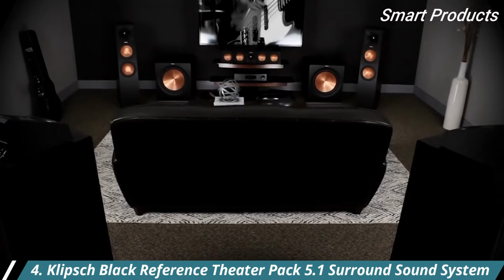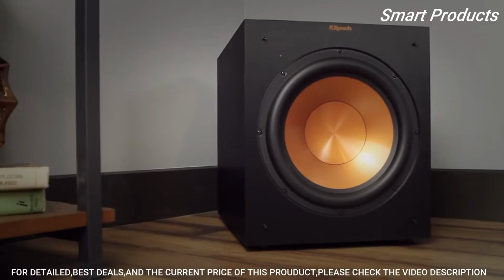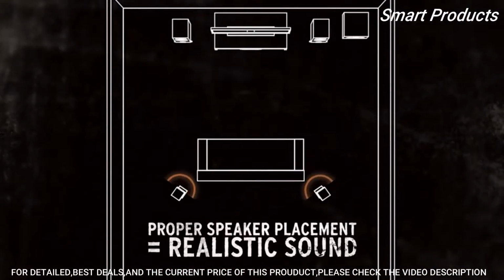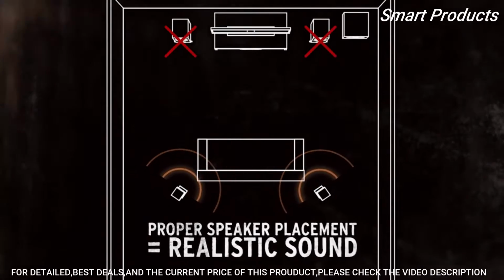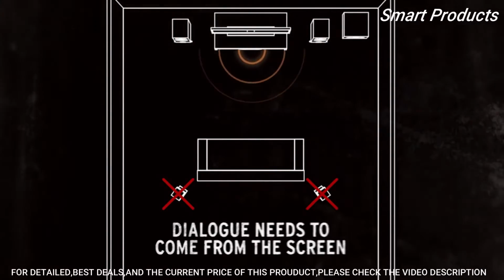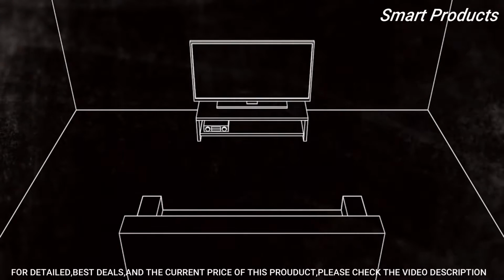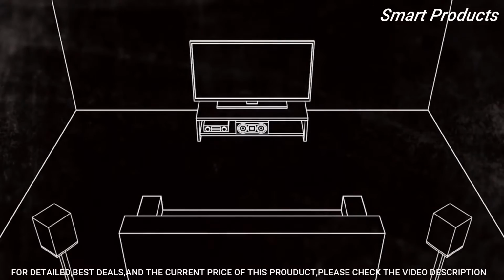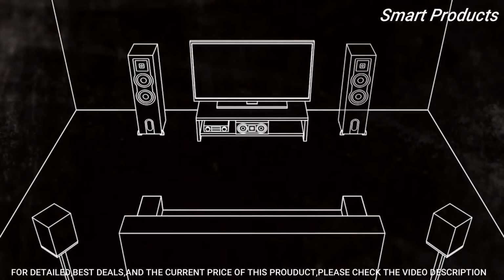Top 5 Best Floor Standing Speakers To Buy in 2023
5. Klipsch Reference Premiere Home Theater System with 2 RP-8060FA 2-Way Floor Standing Speaker

4. Klipsch Black Reference Theater Pack 5.1 Surround Sound System

3.  Klipsch R-625FA Dolby Atmos Floor Speaker

2. Definitive Technology BP-9020 Tower Speaker

1. Polk Audio Signature Series S35 Center Channel Speaker